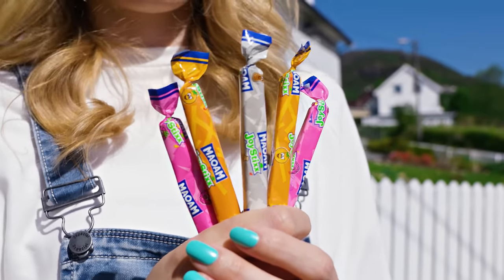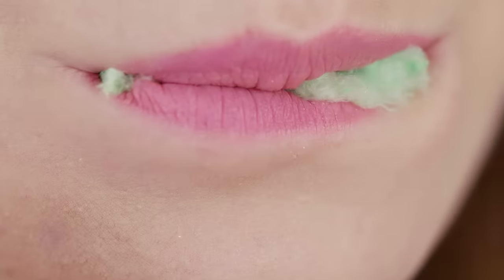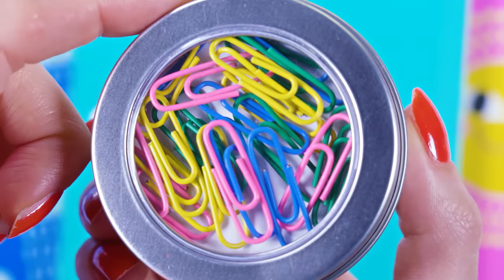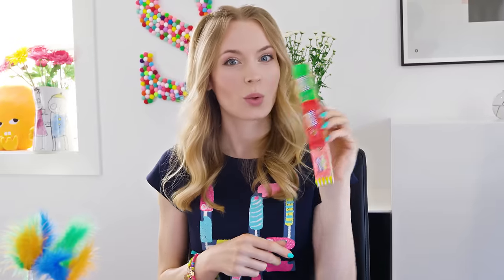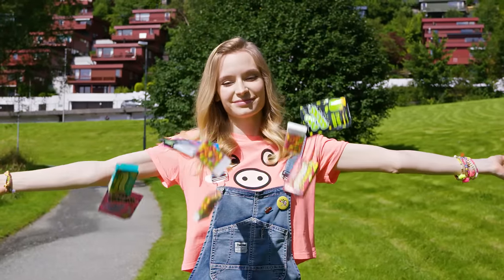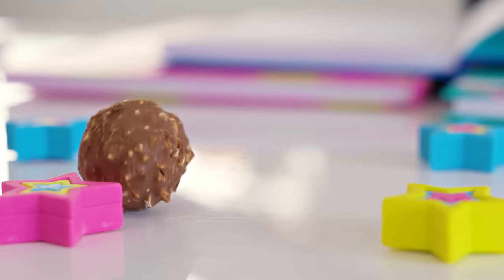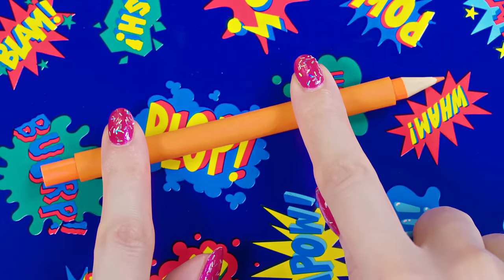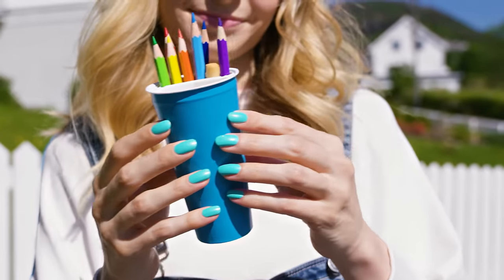Eat Candy in Class?! Food Hacks, DIY School Supplies & Prank Wars!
How to sneak food in class! Learn 20 DIY edible school supplies and funny back to school pranks! This comedy food hacks video shows weird ways to sneak food, candy in class and prank your school friends and teachers. Join Sara, Katie and the teacher in a funny prank video and learn to make candy DIY school supplies. School pranks and prank wars are perfect for kids, girlfriend, boyfriend, friends, classmates and siblings. These DIY school supplies are easy, simple, perfect for beginners and include food hacks and candy tricks. No need for fancy back to school haul - transform your DIY school supplies into DIY edible school supplies and make epic back to school pranks for kids!

Our candy DIY school supplies include Starburst notebook, tin pencil case filled with chocolates, cotton candy water bottle, post it notes cube filled with thin mint chocolates, love hearts glue stick, Reese's peanut butter cups in paper clips container, bread sticks and Nutella pencil pot, Tic Tacs in a stapler pin box, taffy candy on a ruler, liquid candy in a glue tube, Kit Kat DIY notepad, sneaky gum tape pencil case, pop rocks markers, white chocolate glue stick, Duplo chocolates pencil pot, taffy candy coloring pencils, gummy candy necklace, marshmallow bracelet, Ferrero Rocher pencil toppers and lollipop pencils.

Hope you like these DIY edible school supplies. Please remember that this video is made for your entertainment only. School is really important and a privilege to attend! Make sure to eat a healthy and filling breakfast before going back to school and leave the sweets outside the classroom. A healthy diet is the best choice that you can make for yourself and will give you the energy for all the fun school adventures. A little treat here and there is completely fine, but on general always opt for healthy and nutritious meals :)